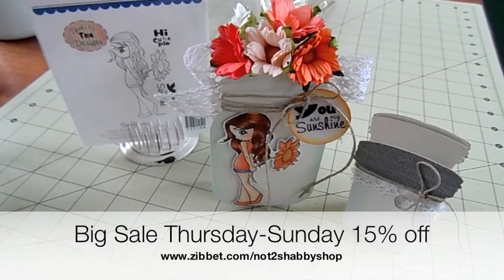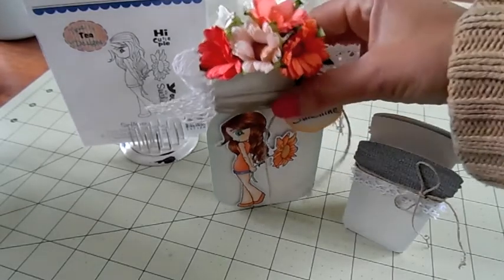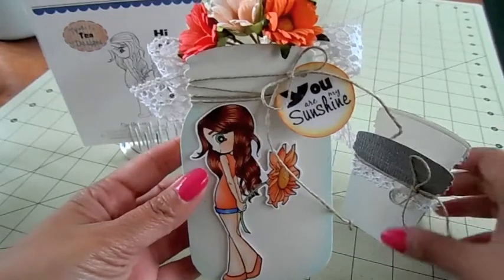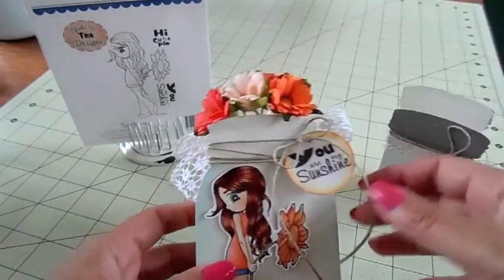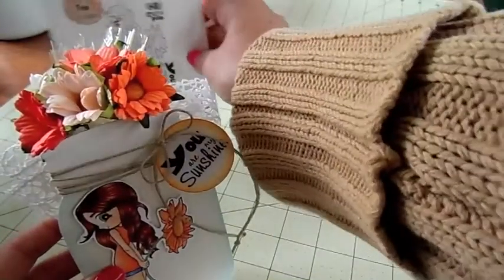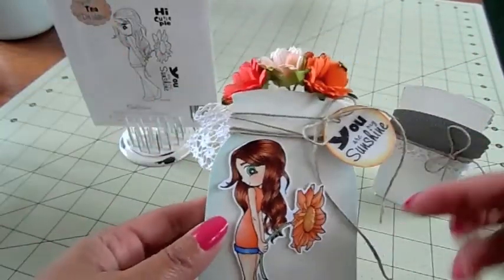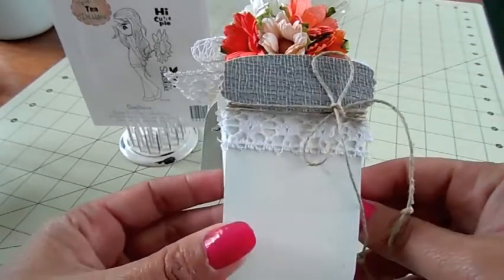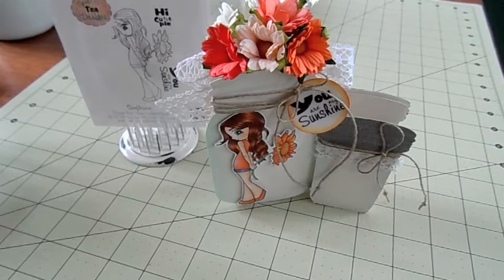Mason Jar Box Project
Big Sale at Not 2 Shabby starts Thursday-Sunday! Only one Designer's code may be used per order